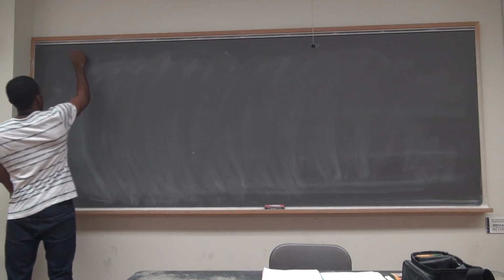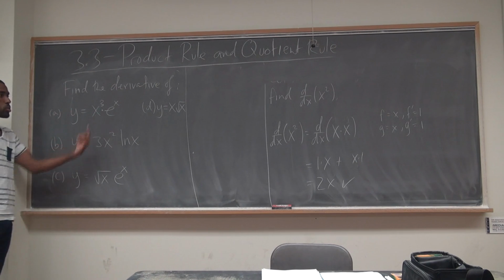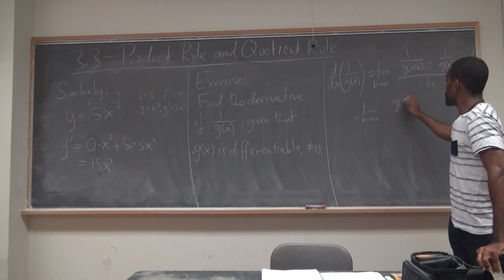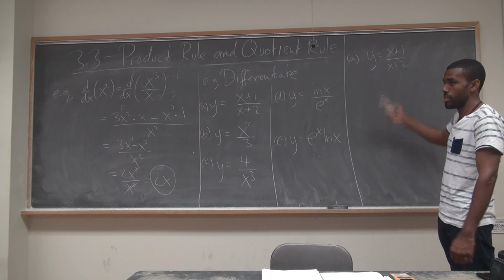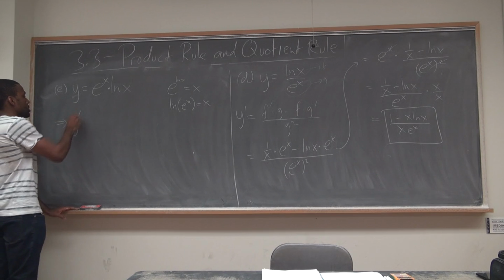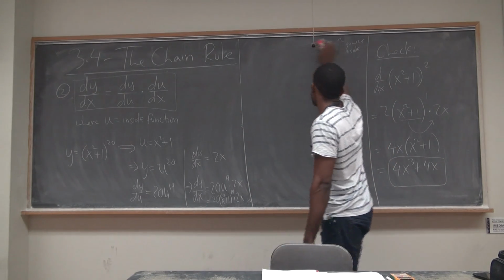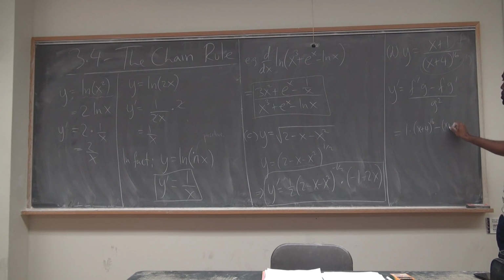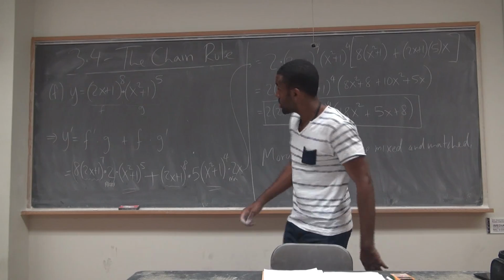Math 205 Lecture 10 - The Product Rule, the Quoient Rule and the Chain Rule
We look at what the product, quotient and chain rules are and why they're important.